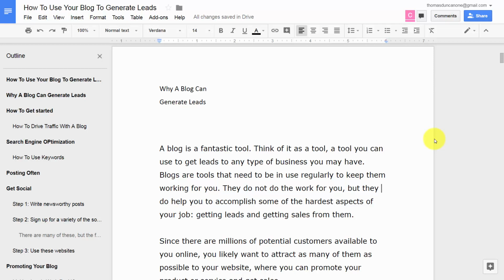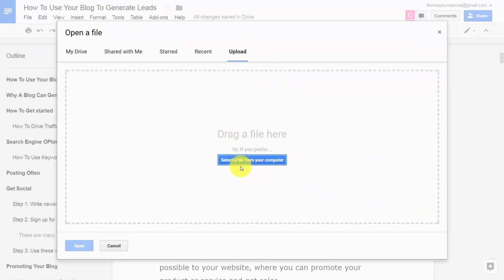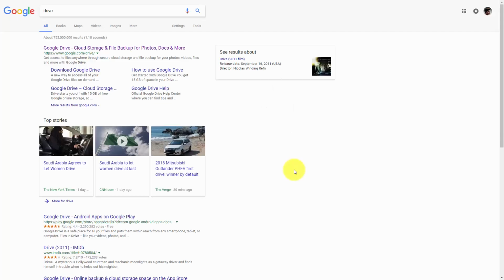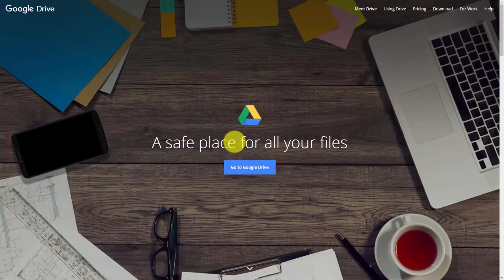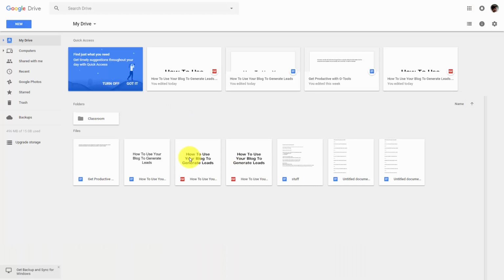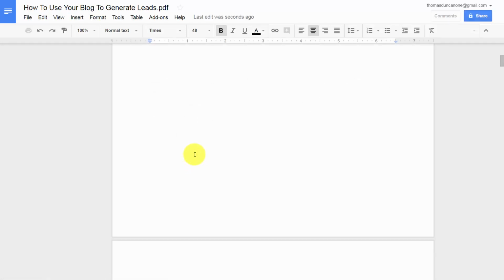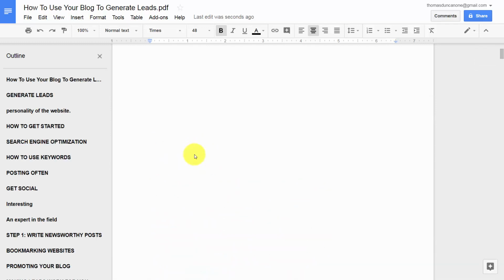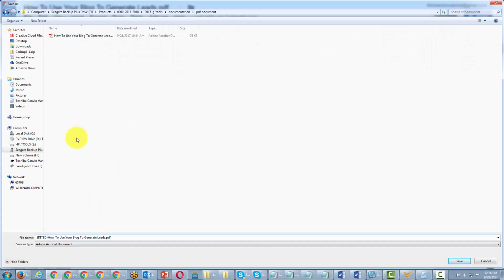0009 Use Google Docs To Collaborate To Edit A PDF